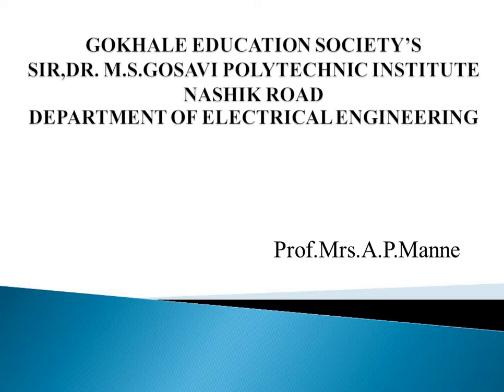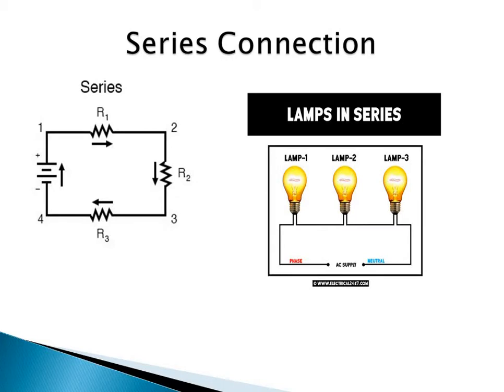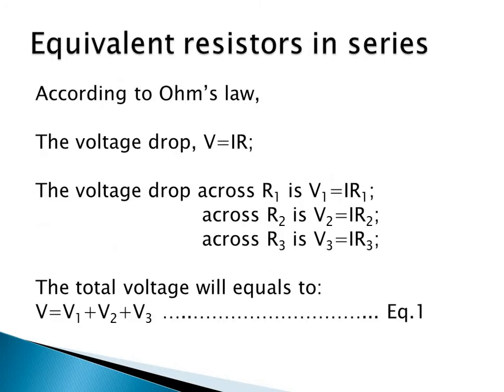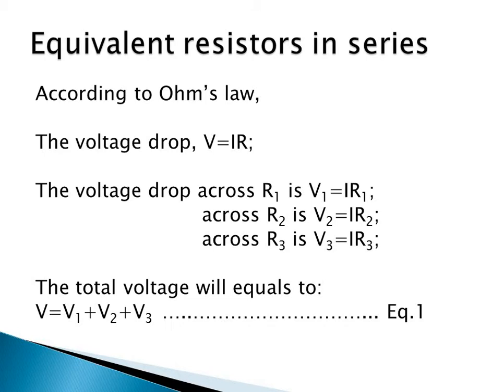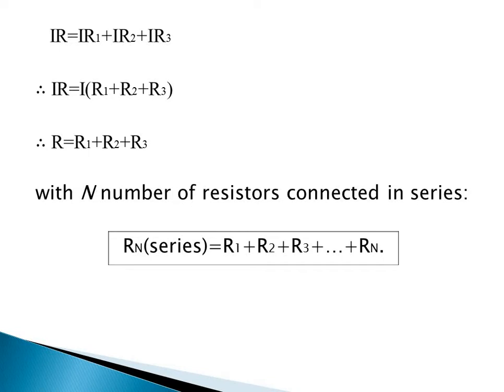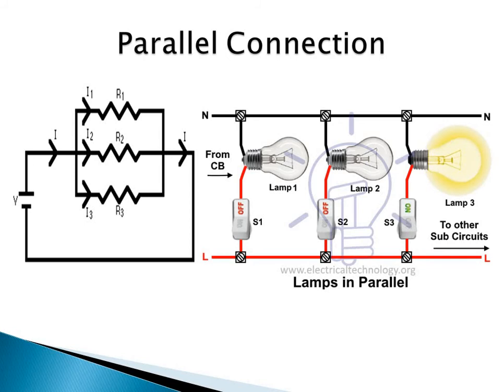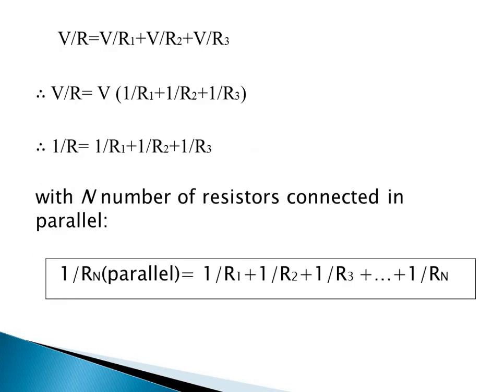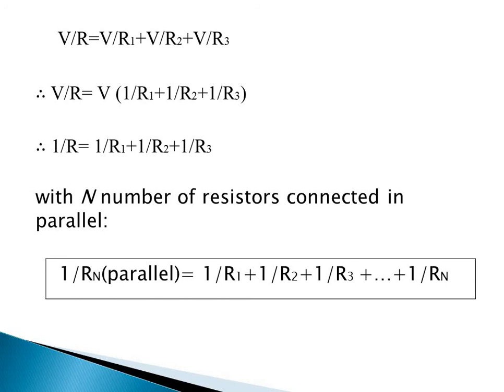Day 4 Basic of Electrical Equipment 1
Gokhale Education Society's Sir Dr. M.S.Gosavi Polytechnic Institute Nashik Road, Nashik
MahaCET 2020
Diploma 2020
Ssc diploma 2020
D pharm 2020
Diploma pharmacy admission 2020
Hotel management diploma 2020
Post ssc diploma 2020
Post hsc diploma 2020
Direct second year diploma 2020
Dtemaharashtra diploma 2020
Diploma after ssc 2020
Diploma 2020 after ssc exam
Diploma admission 2020-21
Dtemaharashtra cap round
Ssc result 2020
Diploma form 2020
Dtemaharashtra 2020 diploma admissionGokhale Education Society's Sir Dr. M.S.Gosavi Polytechnic Institute Nashik Road, Nashik
MahaCET 2020
Diploma 2020
Ssc diploma 2020
D pharm 2020
Dtemaharashtra diploma 2020
Diploma admission 2020-21
Dtemaharashtra cap round
Ssc result 2020
Diploma form 2020
Dtemaharashtra 2020 diploma admission